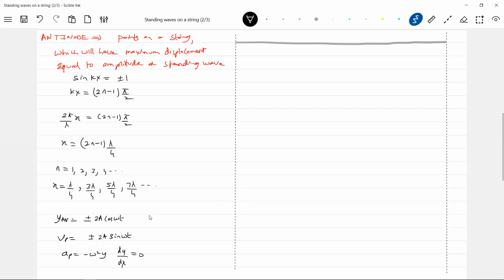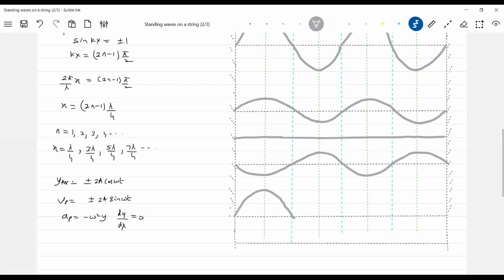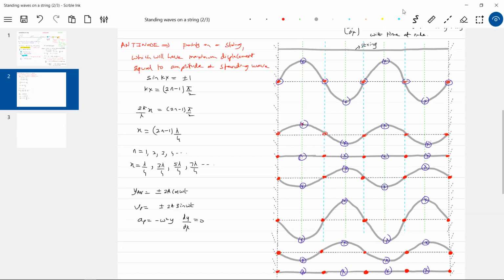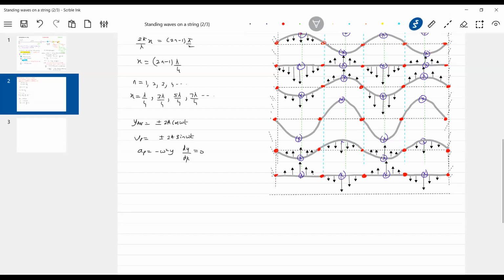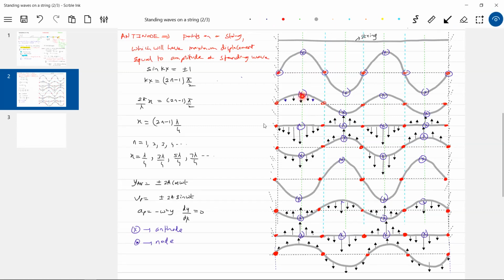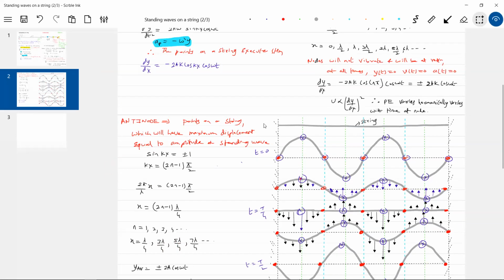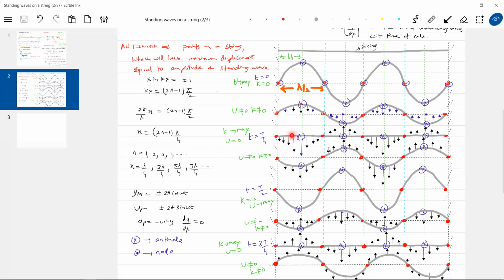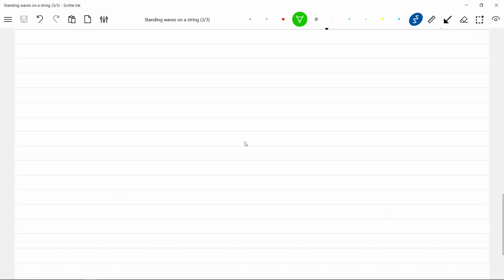2) How to locate position of nodes and antinodes on a string with standing waves / JEE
variation of potential energy and kinetic energy with time of a string with standing waves . physicsnumericalshelp sridharsirphysics jeeadvancedphysics iitjeephysics jeeadvanced Thanx for watching this video😊 . Experience--20yrs ; Mentored below 100 and 1000 JEE Advanced Ranks.